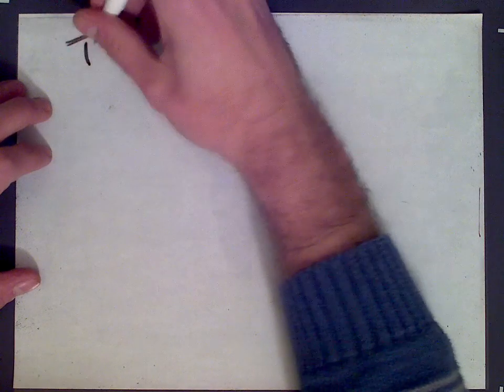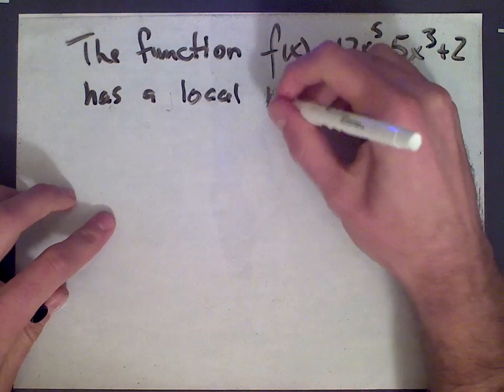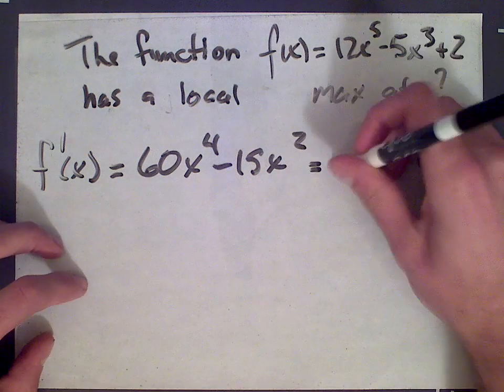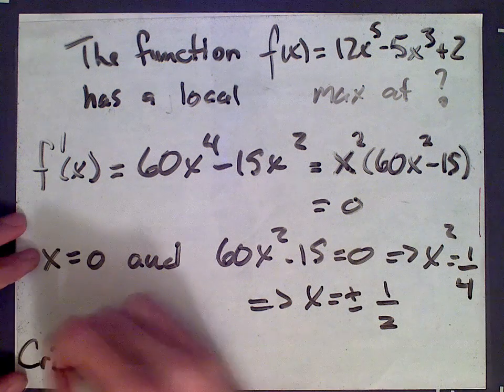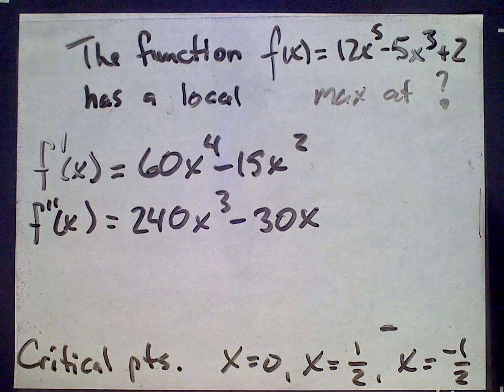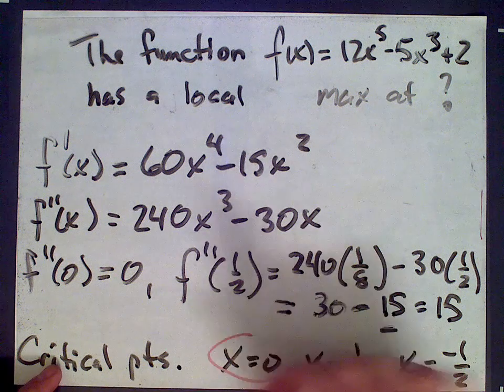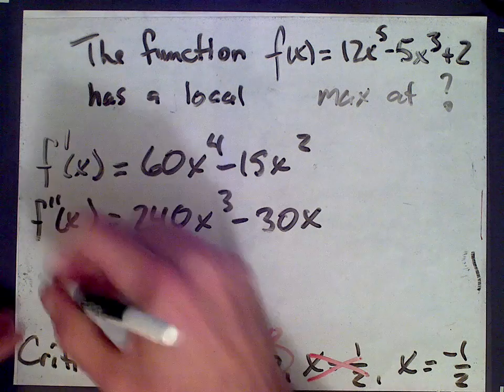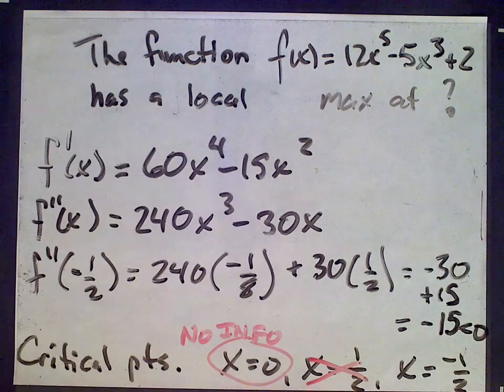Local Max Problem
The solution to a problem from the MAT135 final exam 2012 is given.  In this problem we find a local maximum.